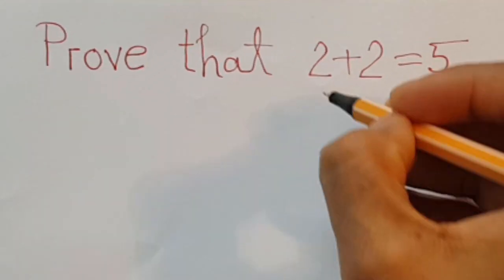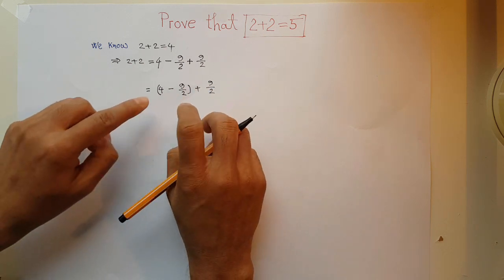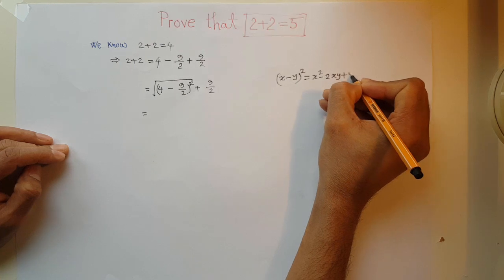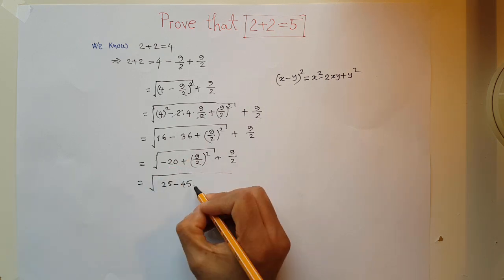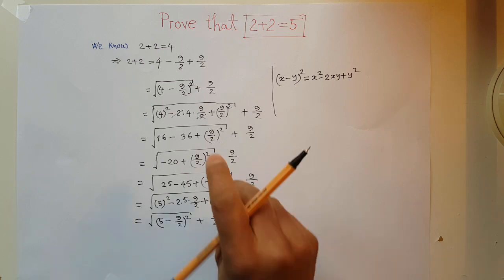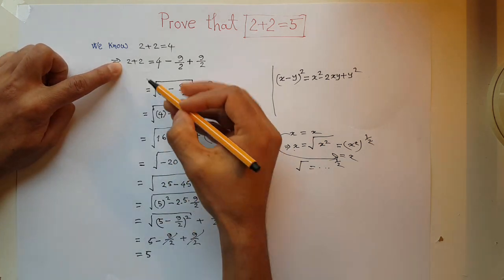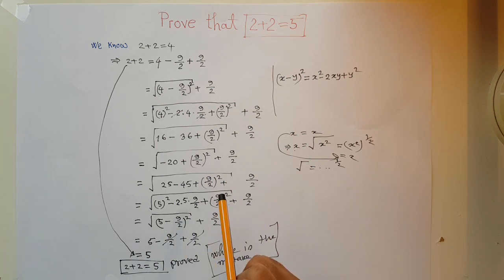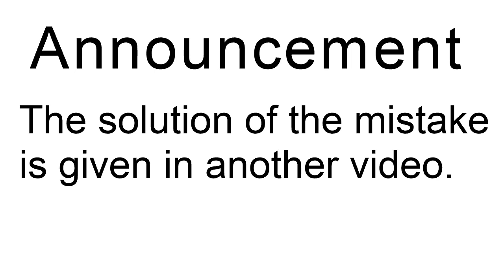2+2=5 Proved | Two Plus Two Equals Five | Matescium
2+2=5 Prove, Two Plus Two Equals to Five.
This Mathematics video proved that 2+2=5 by breaking the rules of mathematics. I wanted to show if we do a tiny mistake in a mathematical calculation, it could lead us to a different strange result.

As human beings, we cannot accept new things easily. We observe new things very suspicious way, which is our common human psychology. For example, if I prove that 2 + 2 = 5, you won't believe it. Because normally 2+2 is 4. But I have proven here in this math puzzle video that 2+2=5 through anti-math rules. This video has an educational value that I have explained at the end of this video.